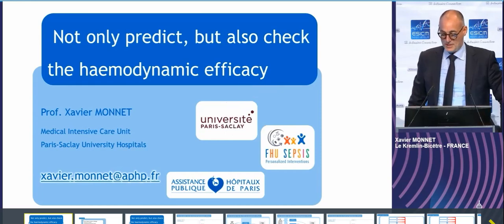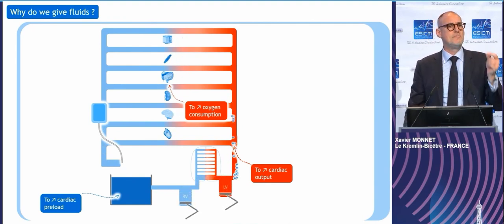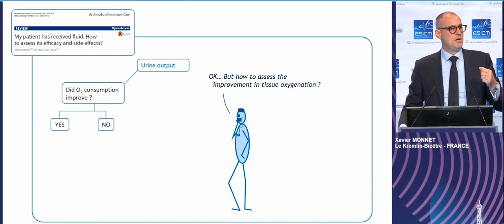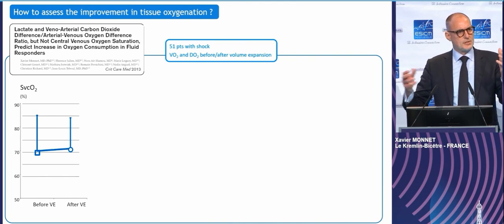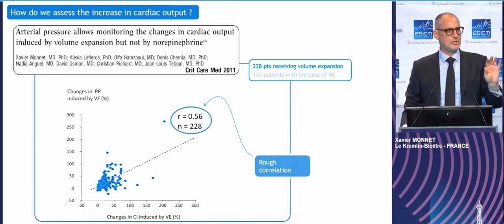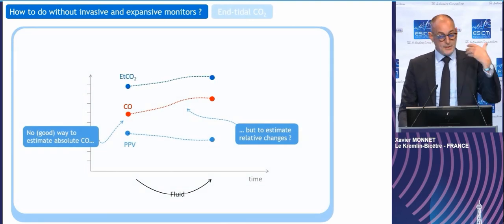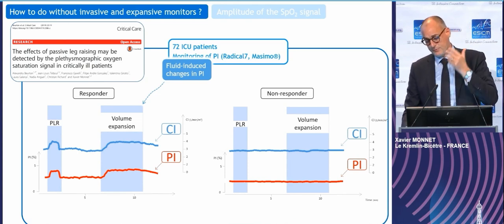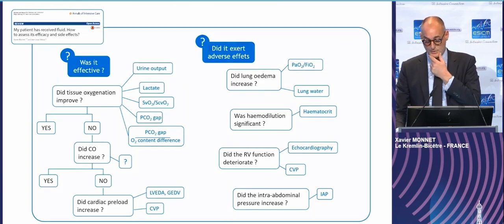Predict, and check haemodynamics Xavier Monnet 2022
ESICM 22